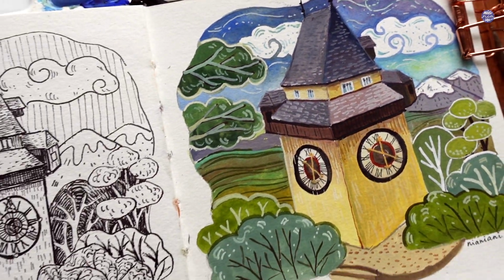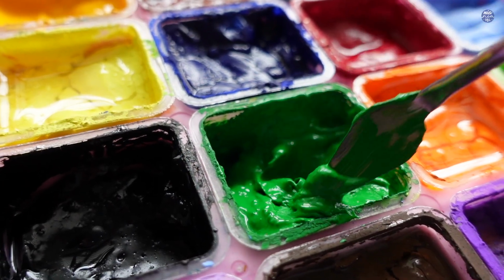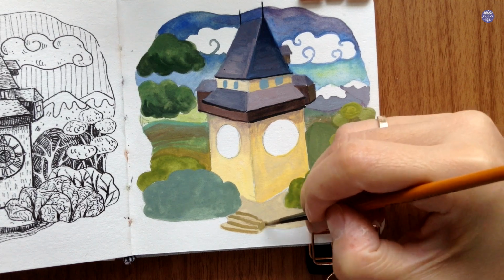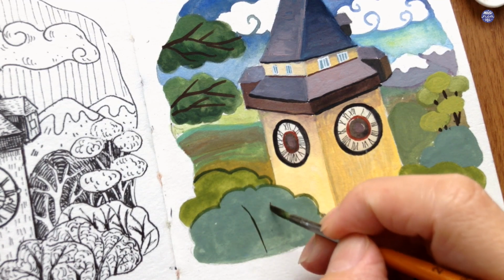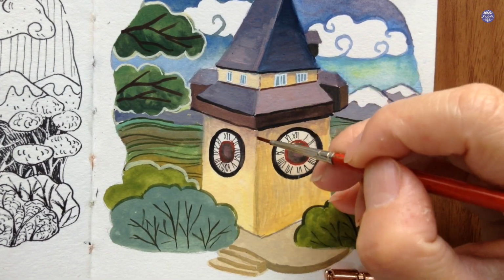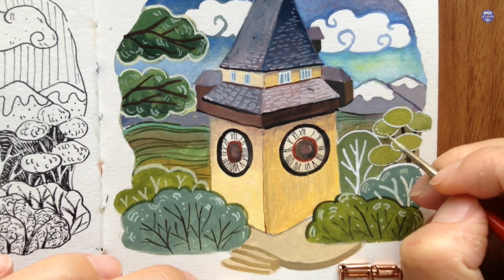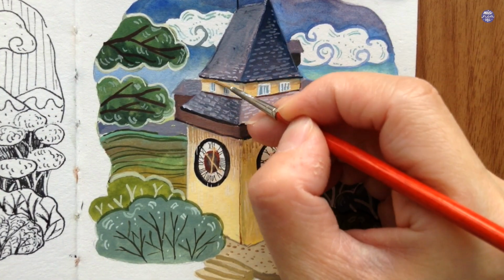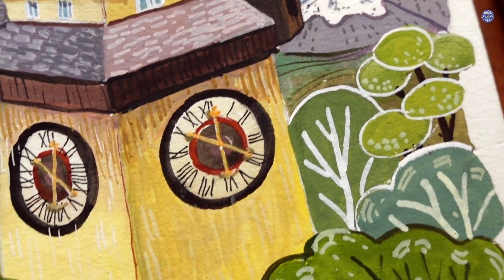Whimsical Clock Tower Painting in Gouache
TOOLS:
Paper: Potentate Hot Pressed
Brush: Giorgione G1010 size 4, WN Sceptre Gold II
Paint: Himi Gouache